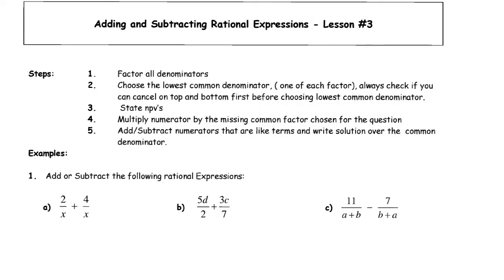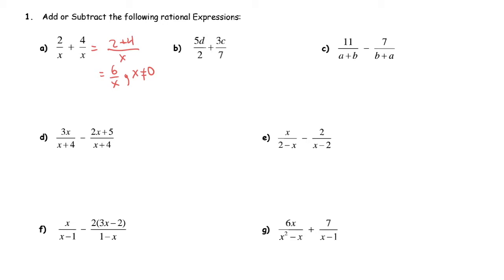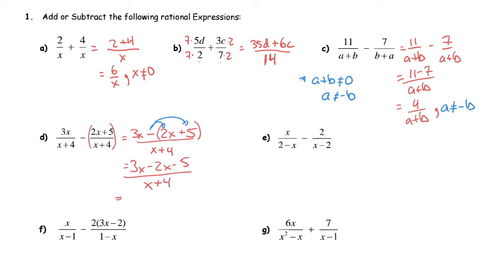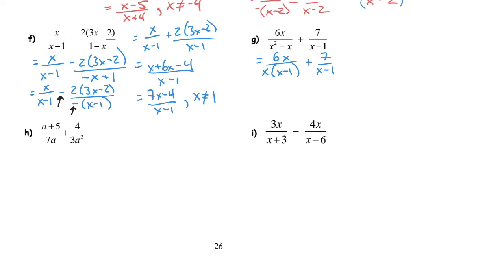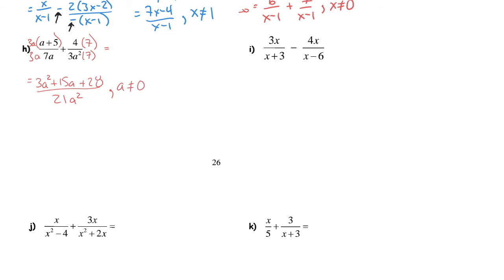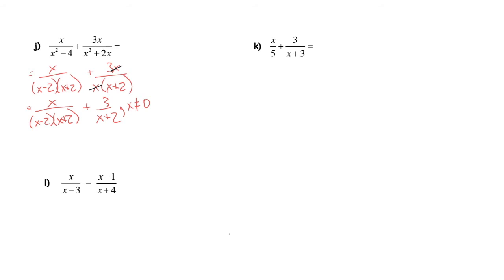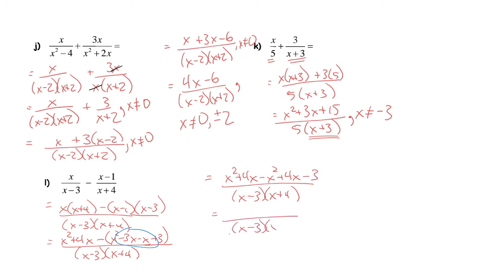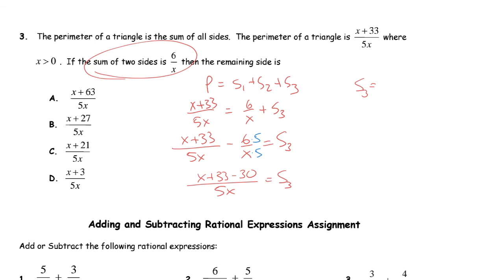Math 30 2 Adding and Subtracting Rational Expressions Lesson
This video is about adding and subtracting rational expressions